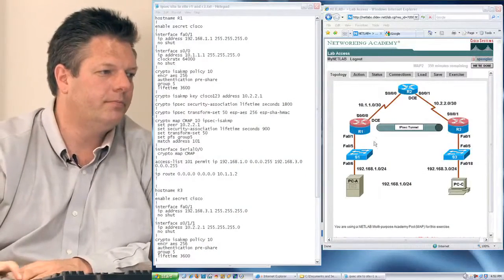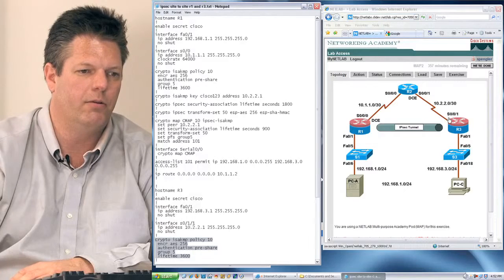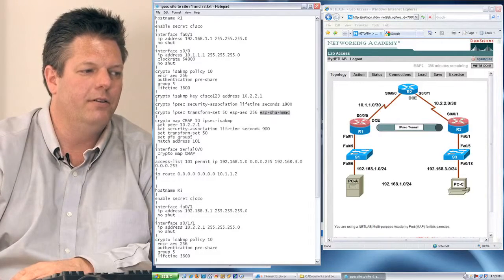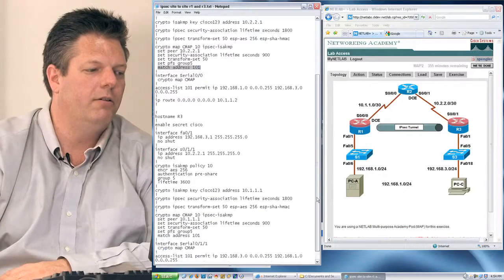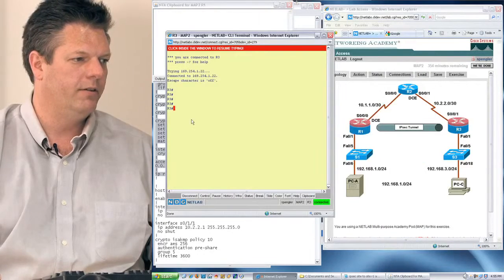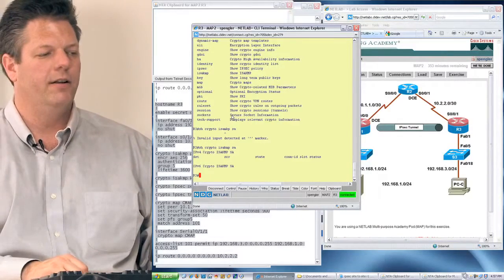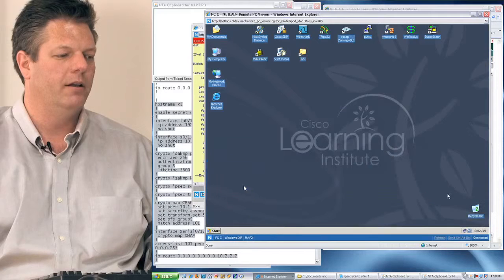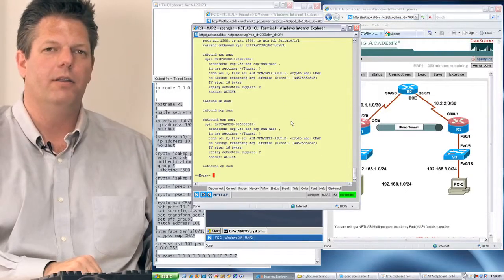Creating a Site to Site VPN Using IPsec